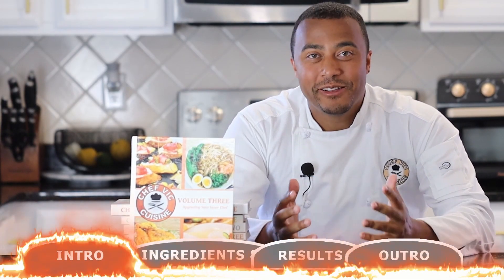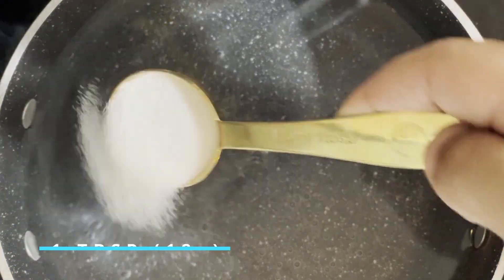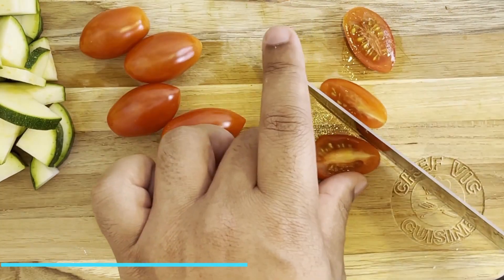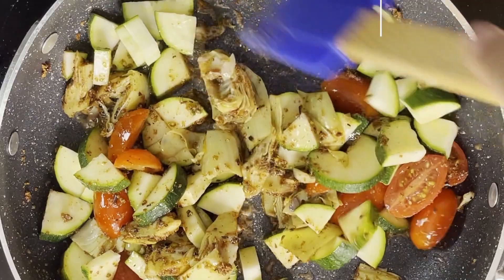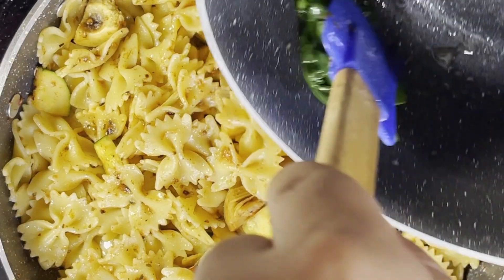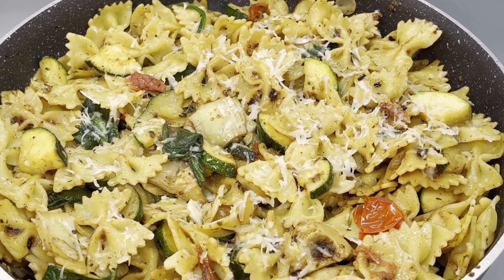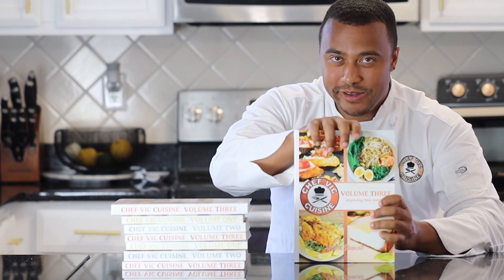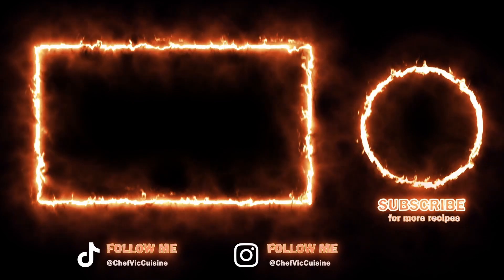How To Make Zucchini and Artichoke Pasta Salad | Vegetarian Meal Option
How To Make Zucchini and Artichoke Pasta Salad | Vegetarian Meal Option! A top tier vegetarian pasta salad that cooks up really quickly and feeds a small family! This zucchini and artichoke pasta salad is an easy and impressive dish to make for dinner!

300+ recipes (breakfast, lunch, entrees, side dishes, breads, salads, drinks, and desserts) 🥘 🥙🌯🥗🍝🍣🍤🍰🧁

Chef Vic Cuisine Volume One:
INGREDIENTS
1 cup (80g) Farfalle Pasta
1 tbsp (18g) salt
1 medium zucchini, sliced and quartered
1⁄2 cup (100g) Roma tomatoes, roasted
1⁄2 cup (100g) artichoke hearts, drained and quartered
1⁄2 - 1 cup (30g) baby spinach
3 tbsp (45mL) olive oil
1 tbsp (6g) oregano
1 tbsp (6g) garlic powder
1 tsp (2g) red chili flakes
1⁄4 cup (30g) Asiago cheese, shredded

TIMESTAMPS
0:00 Intro
0:37 Ingredients & Method
3:17 Results
4:00 Outro